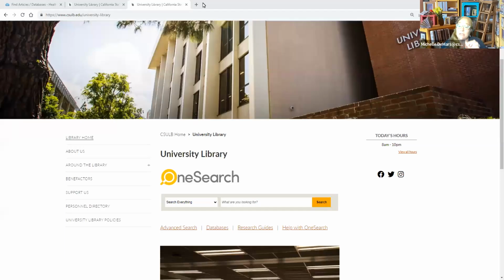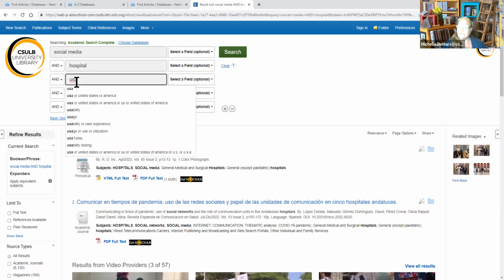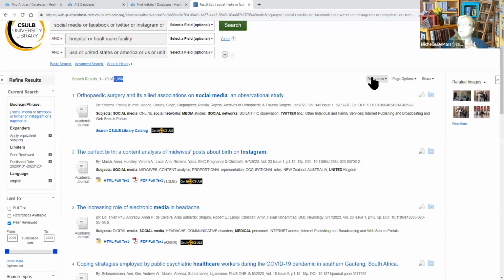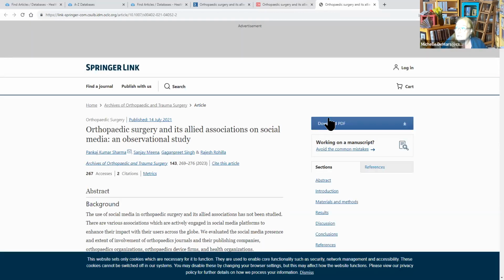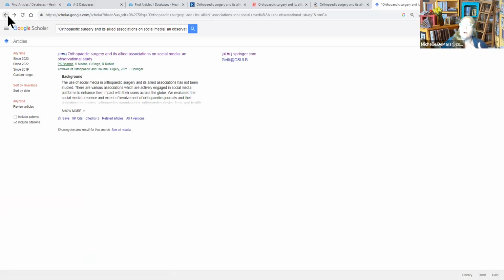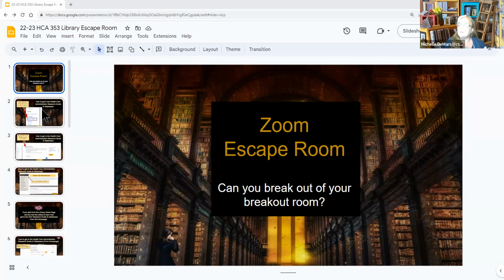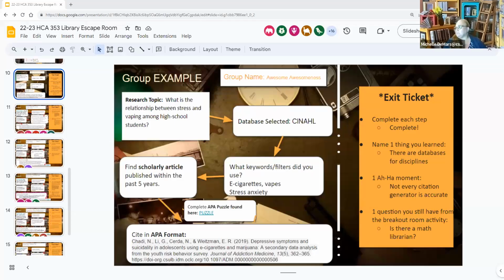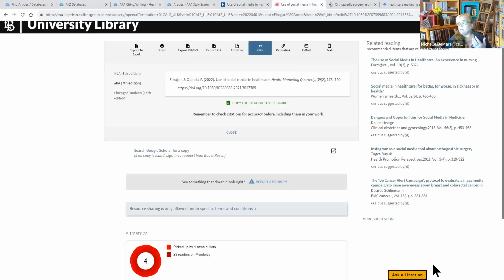HCA 353 02 (Library Presentation 9-5-23)